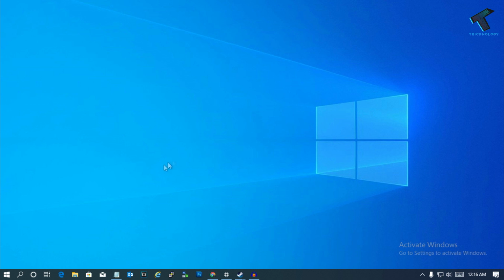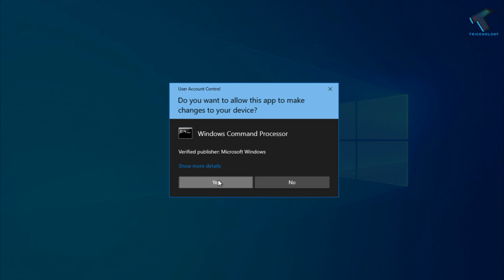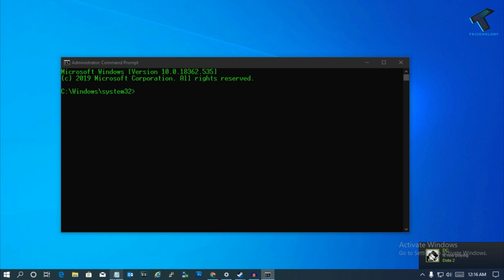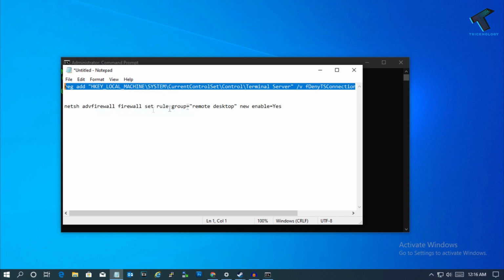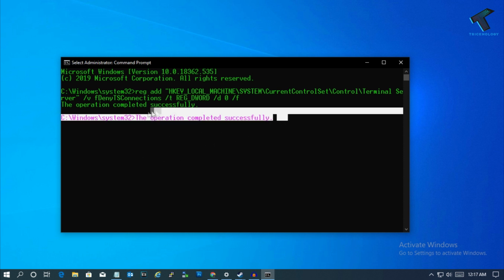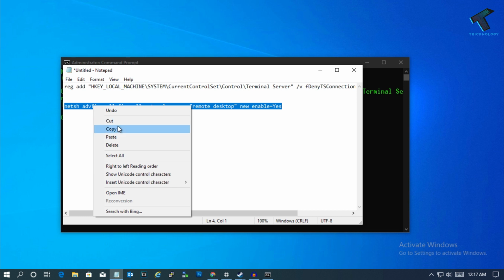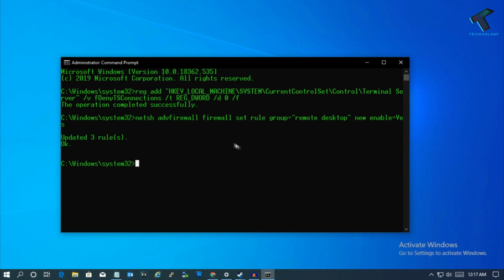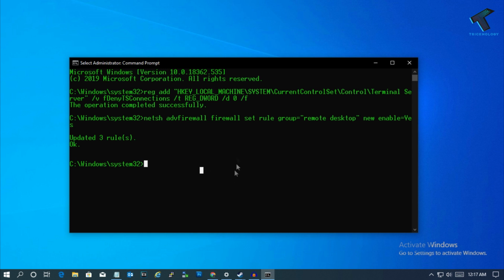How To Enable Remote Desktop (RDP) Using Command Line (CMD)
In this video, I will show you guys how to enable Remote desktop [RDP] using Command Line [CMD].

Commands:

reg add "HKEY_LOCAL_MACHINE\SYSTEM\CurrentControlSet\Control\Terminal Server" /v fDenyTSConnections /t REG_DWORD /d 0 /f

netsh advfirewall firewall set rule group="remote desktop" new enable=Yes